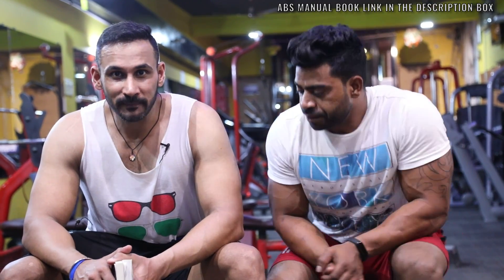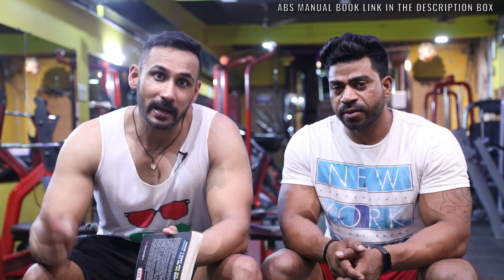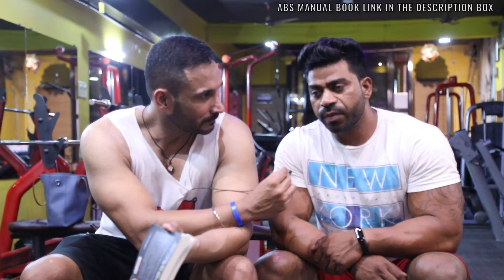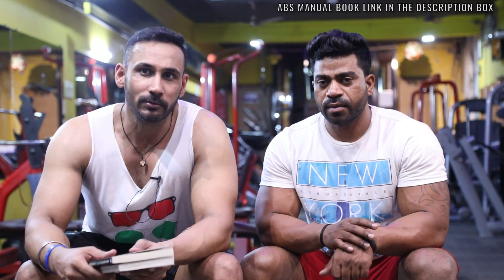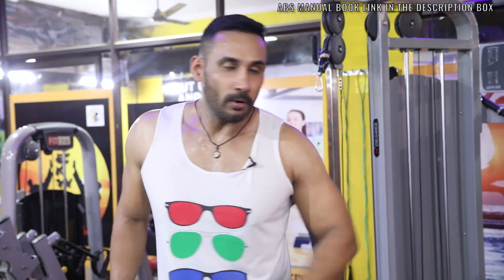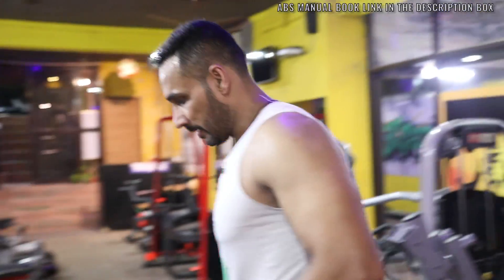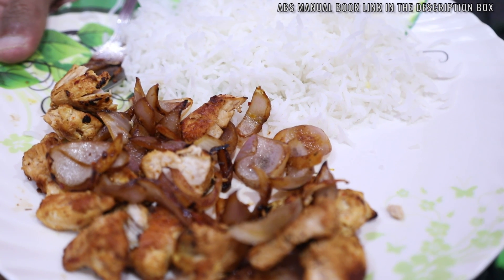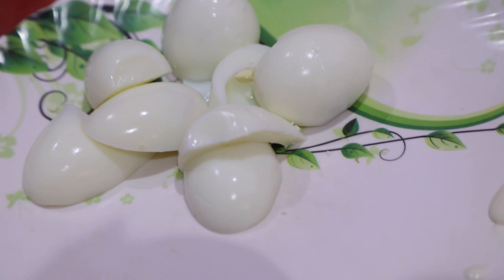First time in shorts | Day 13 of 90 days transformation- Tarun Gill transformation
Day 13 where train legs

About TARUN GILL:

Tarun Gill is India’s most powerful fitness influencer with a strong and effective social media presence. His honesty and uncanny knack of speaking his mind has got him over 400,000 YouTube subscribers in just nine months. Tarun is the classic Indian example of how one can make a successful career simply by being honest and transparent on social media.

He is a Founder of India's biggest fitness TV reality show, Indian Fitness league (IFL), handpicking talented, fit Indians across the country and promoting them both digitally and on television.

He is also a creator of successful YouTube fitness channel and founder of TG Connect, an event based platform to recognise underprivileged and needy athletes